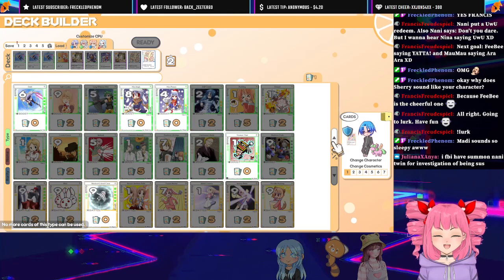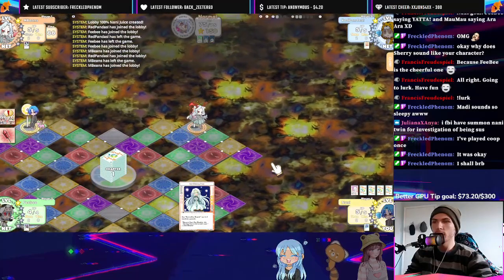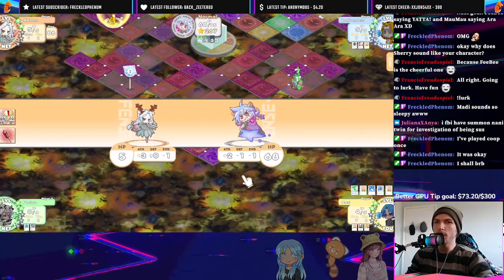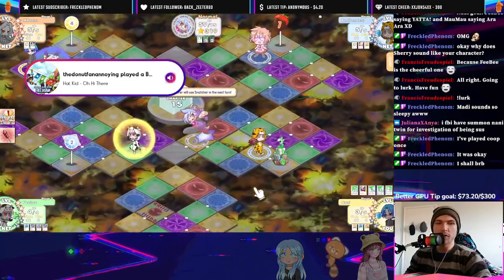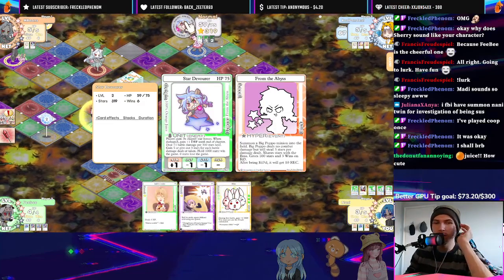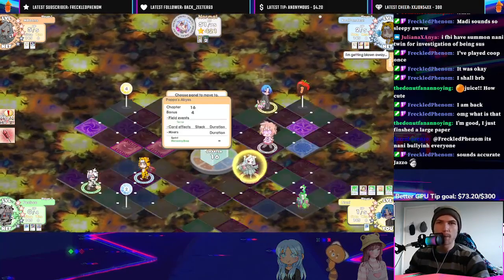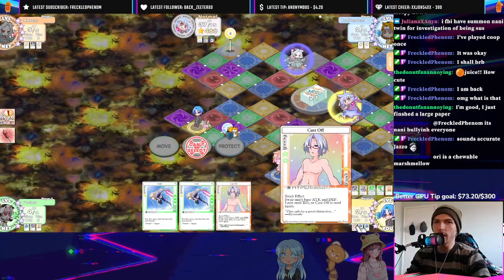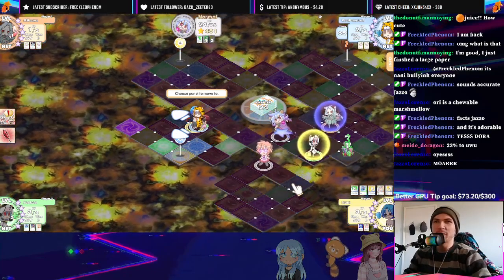Battle Against Star Devourer! | 100% Orange Juice Kyousuke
Time to take on this super version of Poppo, let's see how tough she is!